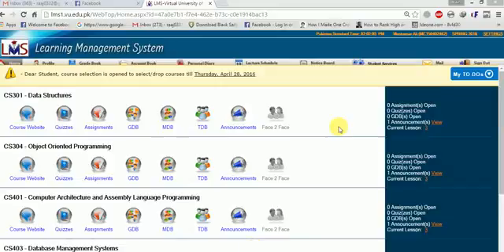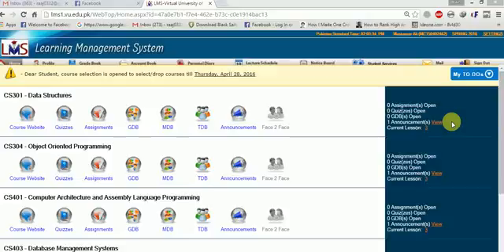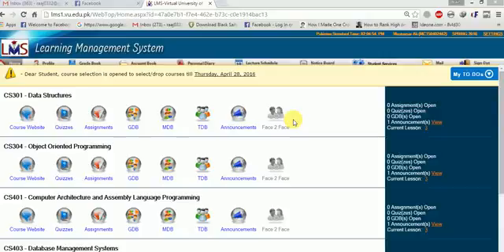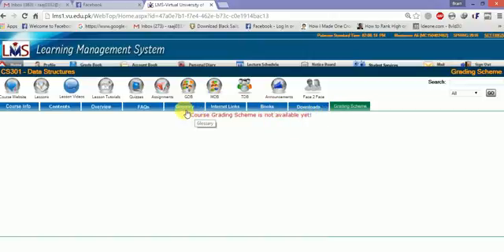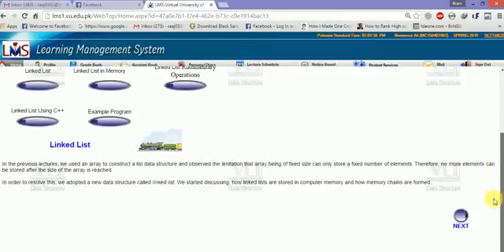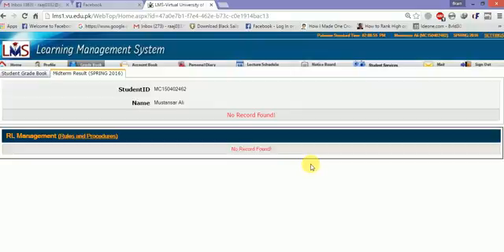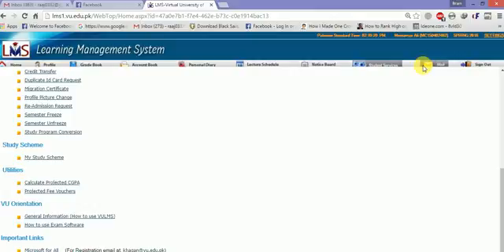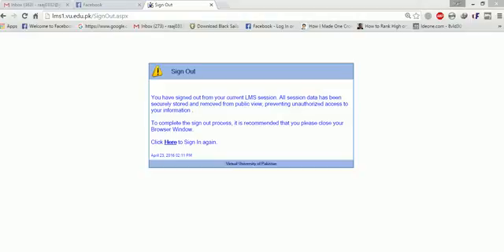VU LMS Account-How to Use Vu Lms Account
Vu LMS Account
Virtual university is a learning distance institute of pakistan which provide education to students online it offers many courses for students when a new student start his educational career he join Vu LMS Account so what is LMS account ? LMS Account is software which is developed for students of virtual university of pakistan it has very easily enterface for study. students perform their all educational activities on VU LMS like as:Assignments,GDB,Quiezes,Discussion etc. it has many other sections like as profile,student services,Bank Account,Notice Board and many other student can check their upcomming assignments,fee voucher,queeries,result and many other stuff. you can find more things inside video so watch this video and enjoy study at virtual university